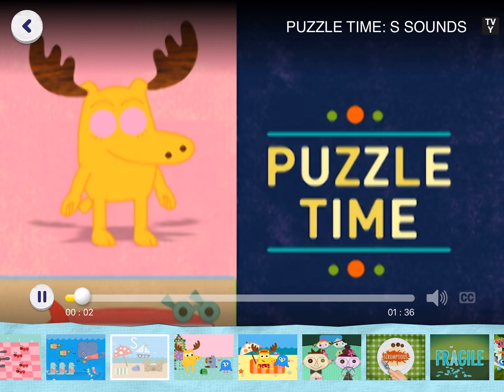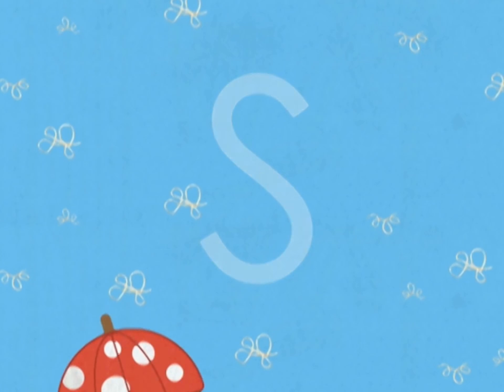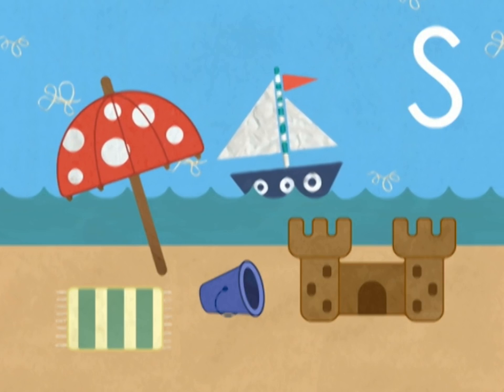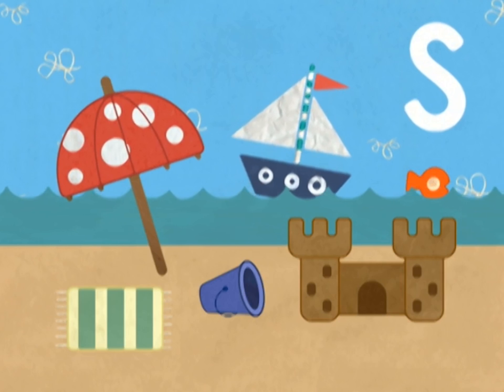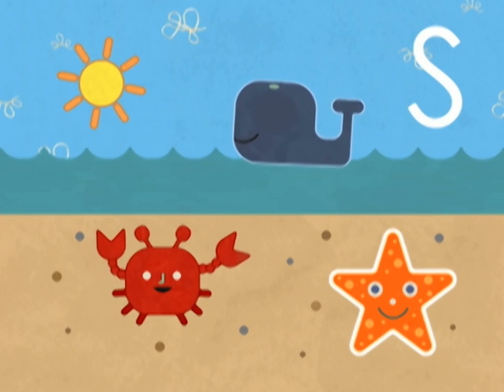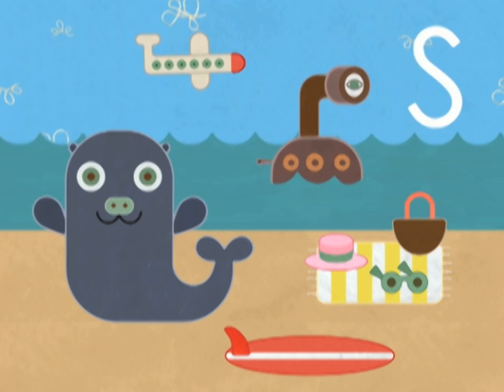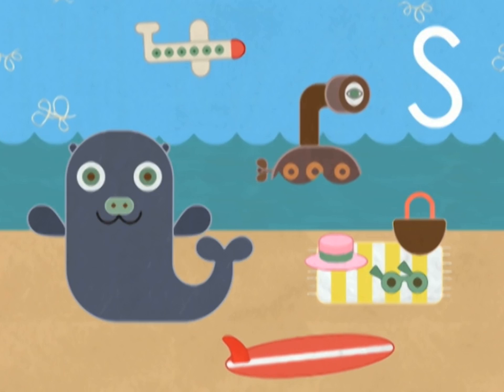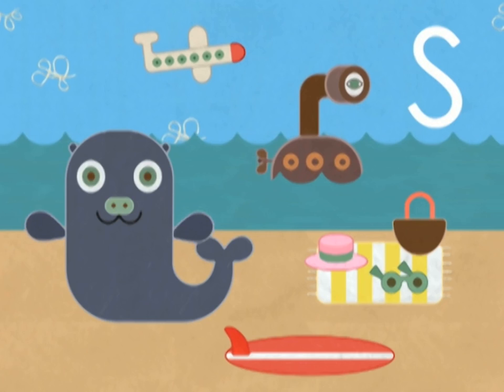Puzzle time s sounds